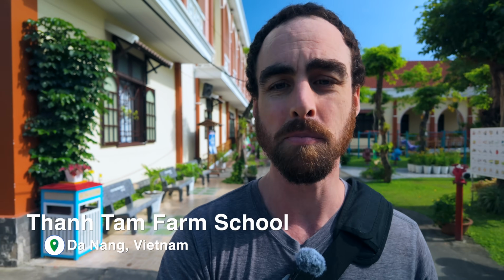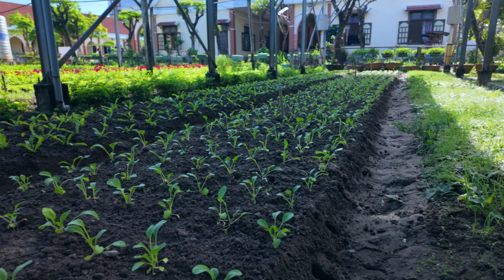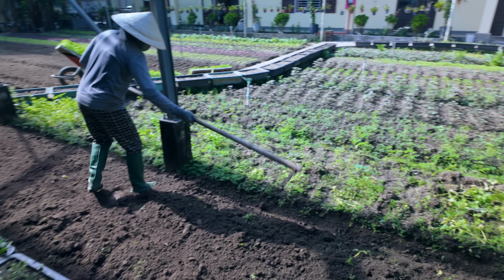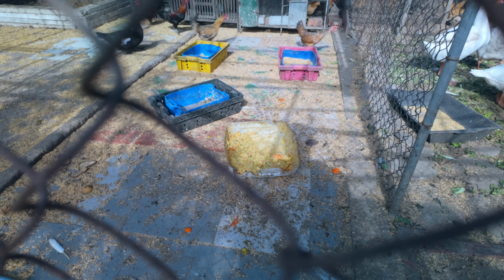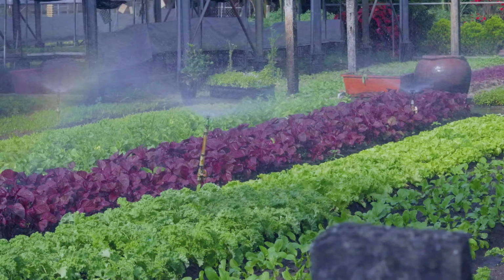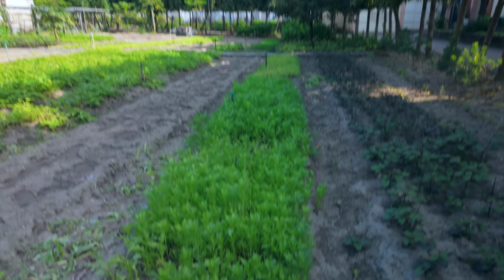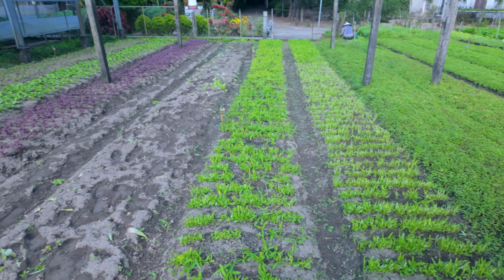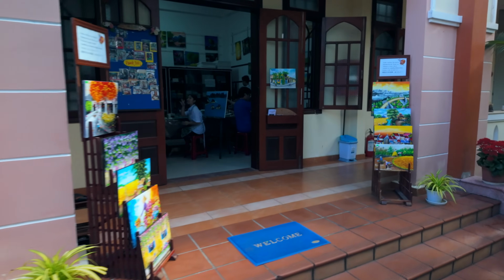This Hidden Garden in Vietnam Is Changing Lives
📩 Free Farming & Gardening Tips + Exclusive Discounts!

Today we tour Thanh Tam Farm School in Da Nang Vietnam. They are an organic urban farm located in the heart of the city. Thanh Tam Special School was established for special needs students in 1989 by the Congregation of the Sisters of Saint Paul of Chartres. Students learn farming skills in addition to many other types of activities and education to help them succeed in life.

Chapters:
00:00 How I Found This Garden
00:45 Garden Tour
6:50 Hydroponic and Trellis Garden
9:00 Special Crops in Vietnam
10:46 Showing Some of the School & Cafe